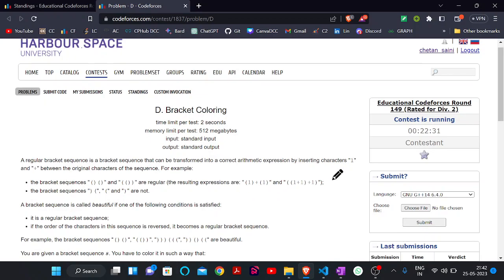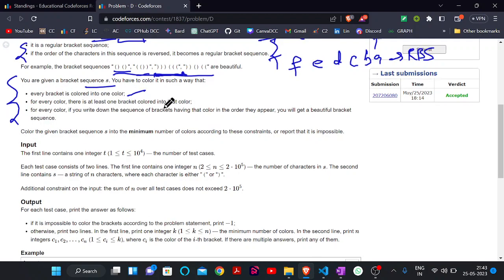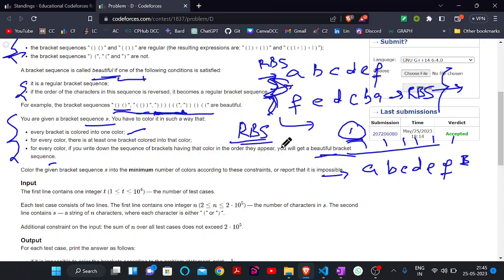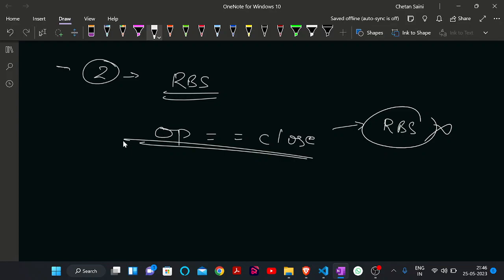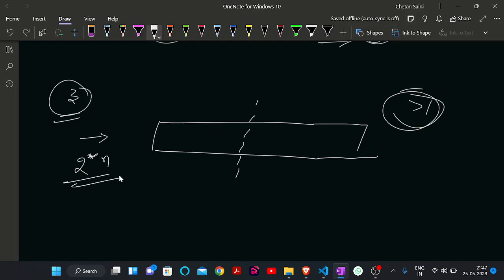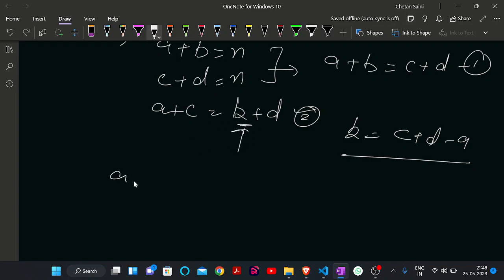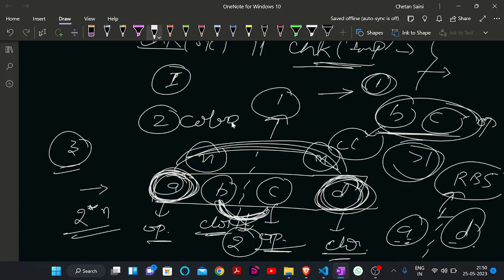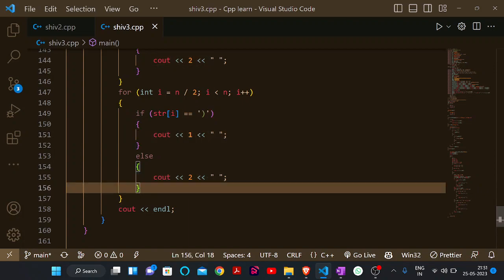D. Bracket Coloring | Educational Codeforces Round 149 (Div. 2) | DCC NIT-A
Educational Codeforces Round 149 (Rated for Div. 2) || D. Bracket Coloring Solution || Chetan Saini (CSE'25)

Happy Coding!